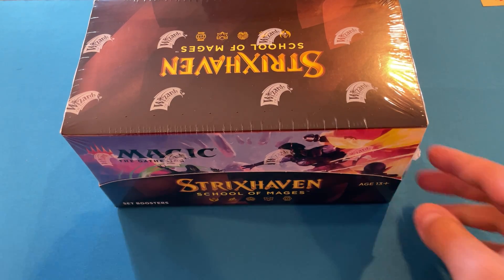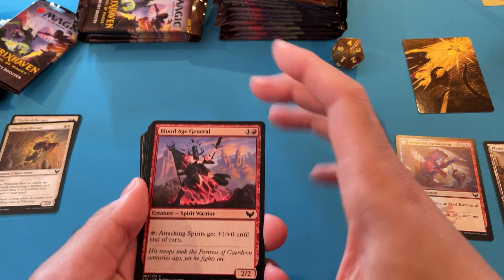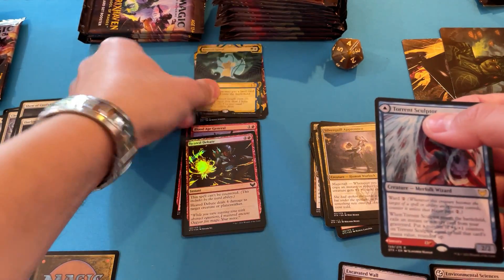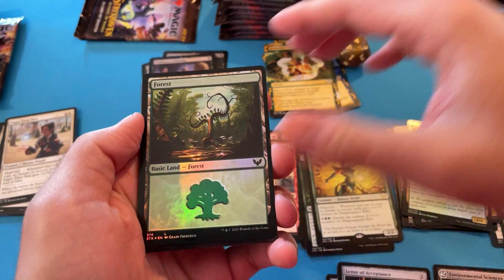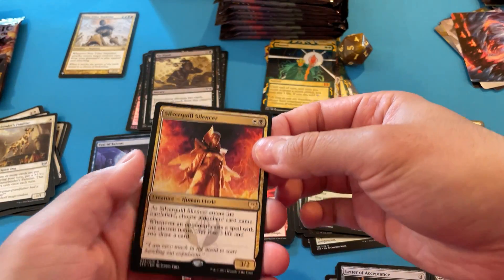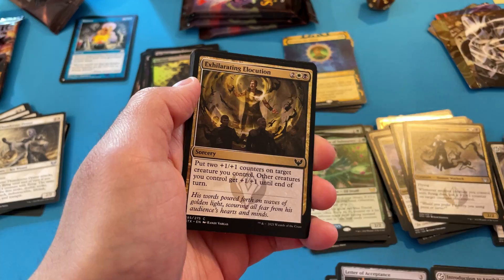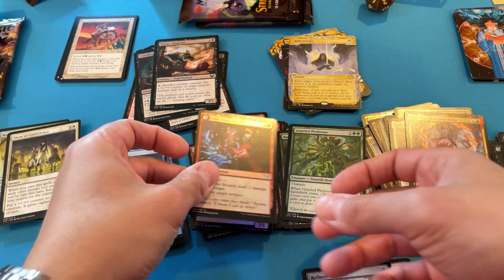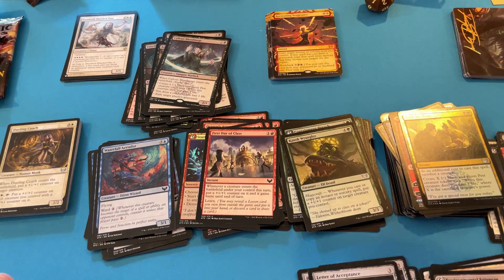Strixhaven Set Booster Box 1 - Part 1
What will I open?